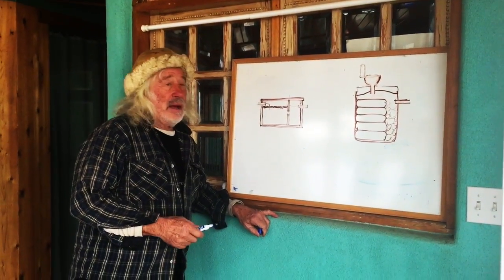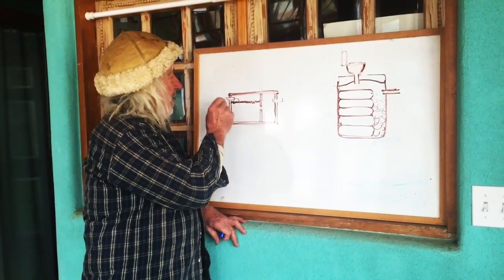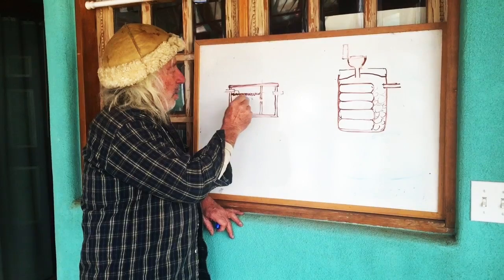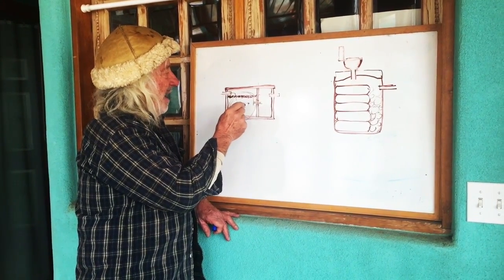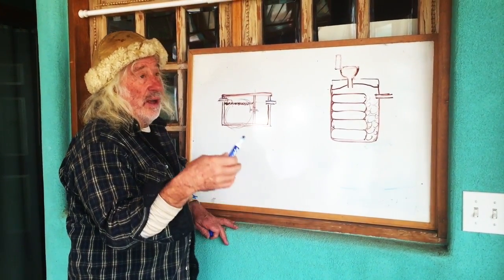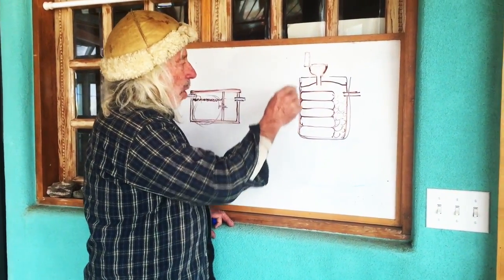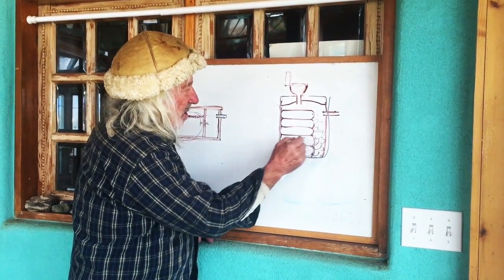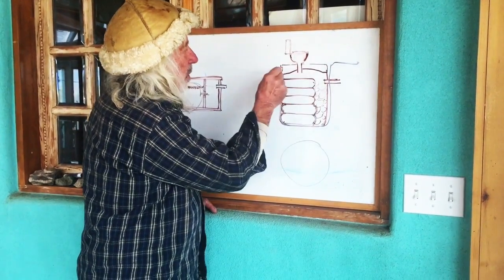Outlaw Septic Explained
This is a short video of Michael Reynolds explaining how the Outlaw Septic tank works.